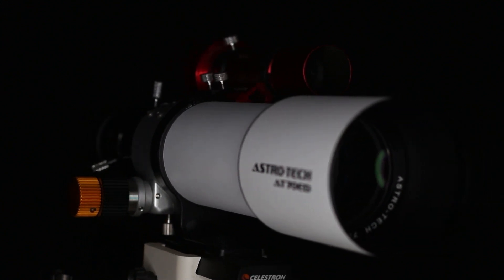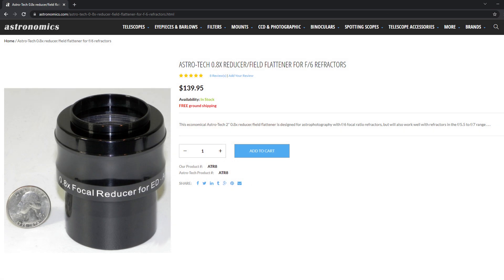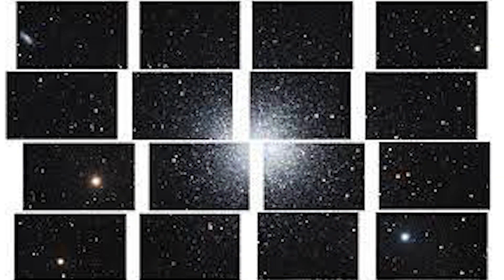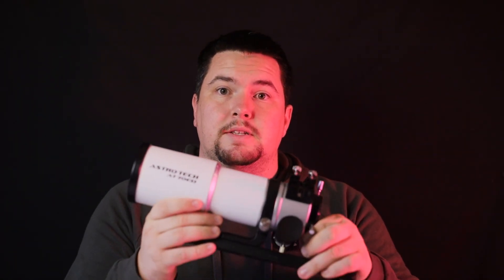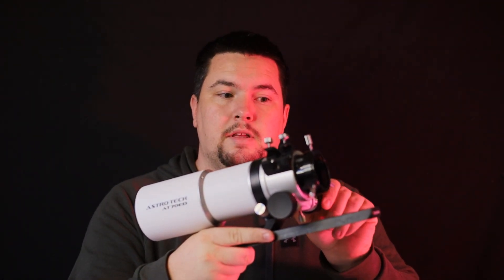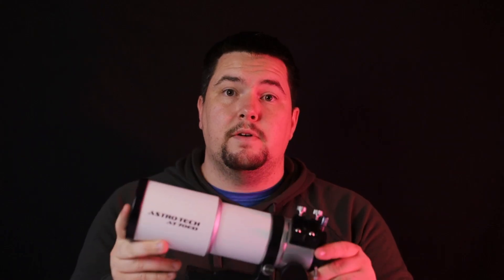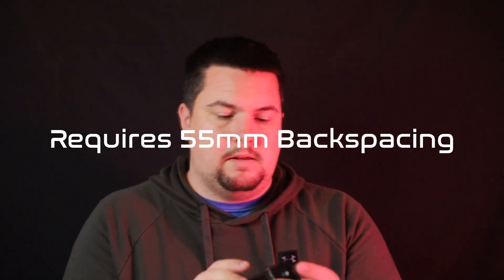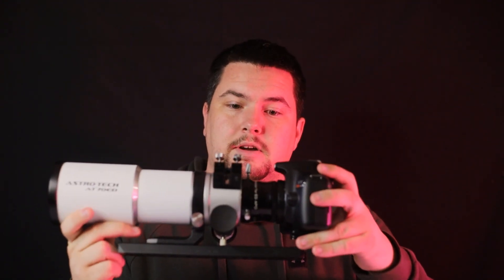Astro-Tech AT70ED Review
In astrophotography I aim to keep price down, and when I saw that I could pick up an APO ( apochromatic telescope ) for $300 US, I couldn't pass it up. 5 months later I am here to give you my thoughts on this absolute gem.

0:00 - Intro
0:46 - First thoughts
3:53 - Build quality
5:54 - Flattener / Reducer
7:36 - Conclusion
8:00 - Final Images